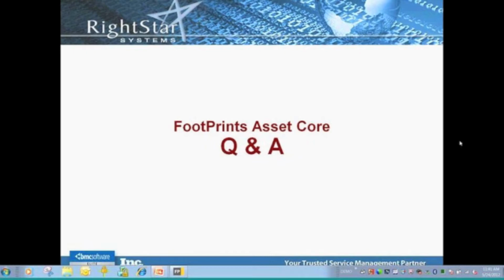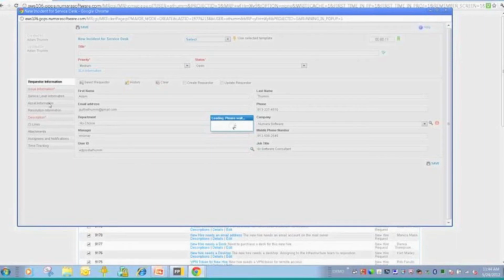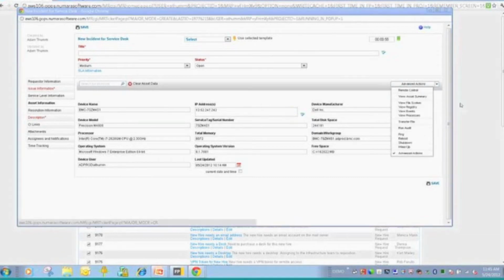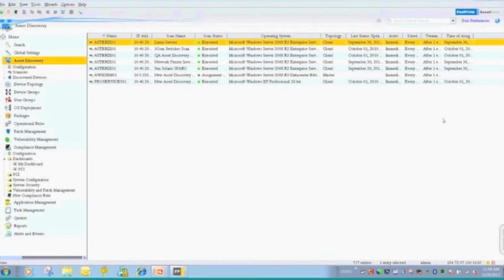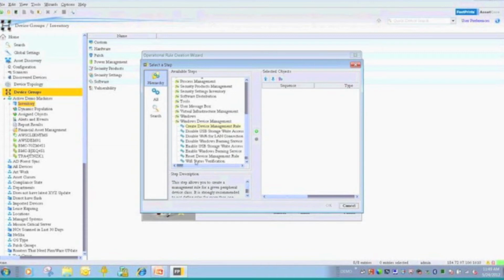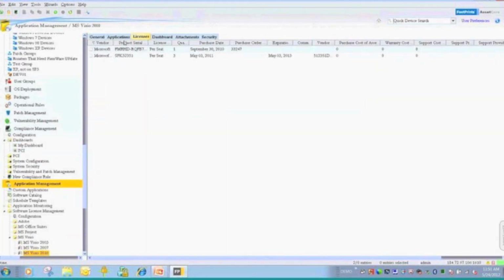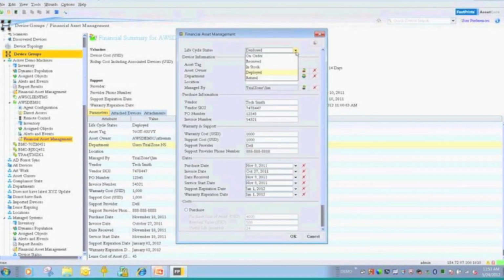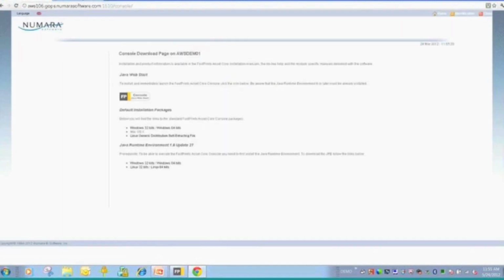BMC FootPrints Asset Core Demo, Part 4: Questions & Answers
BMC FootPrints Asset Core Demo presented by RightStar Systems on May 24, 2012